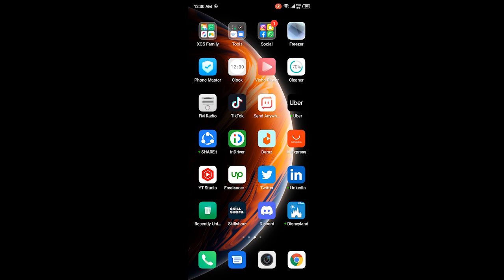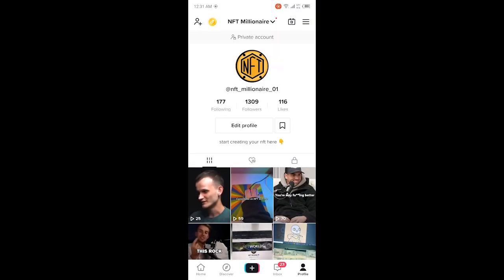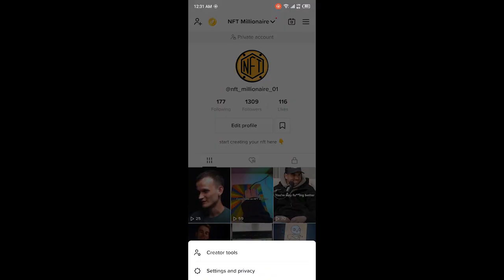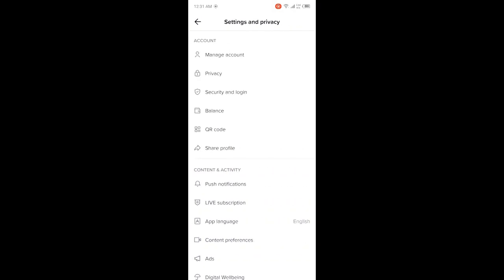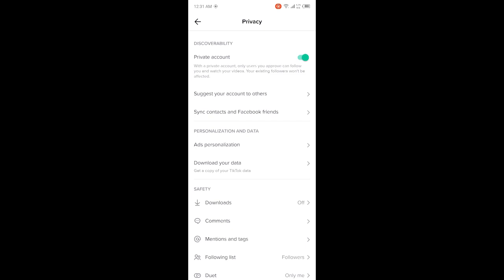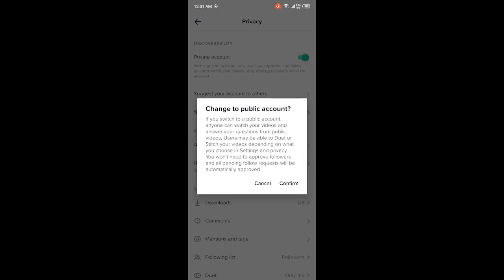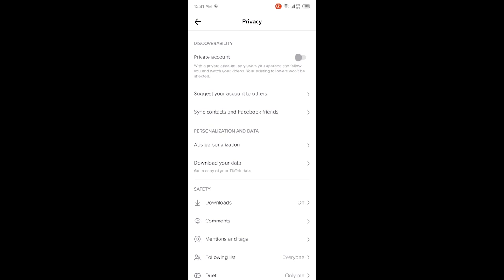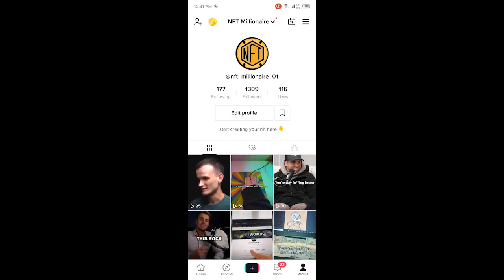How to switch from private to public tiktok Account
In this video, I teach you how to switch from private to public tiktok Account.